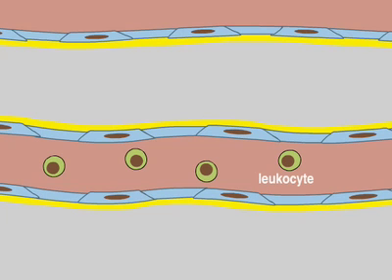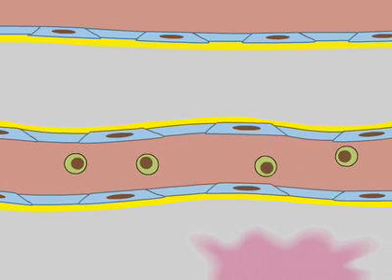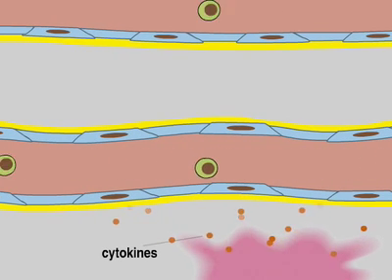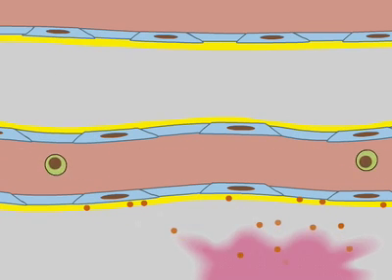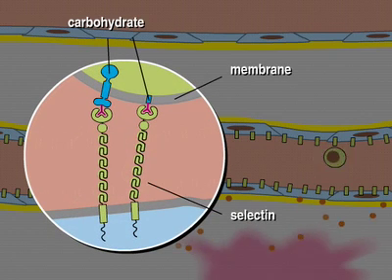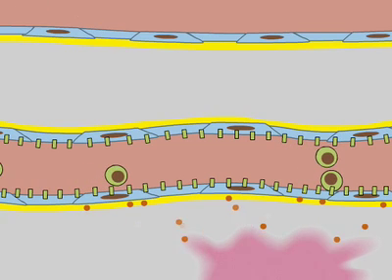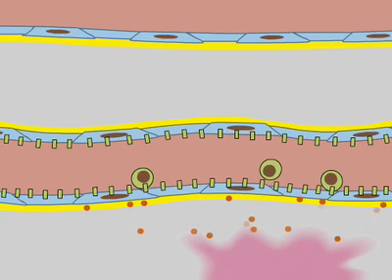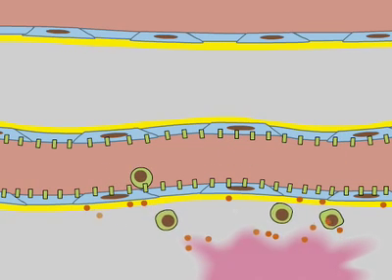I 2 6 Leukocyte Rolling H264